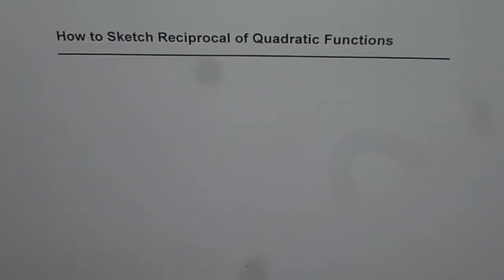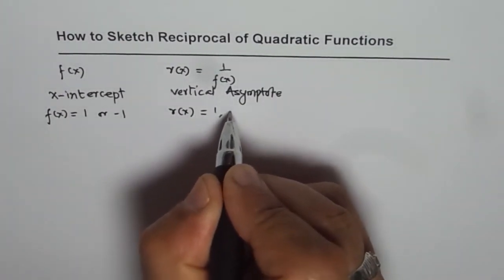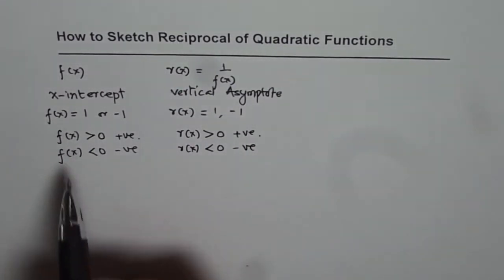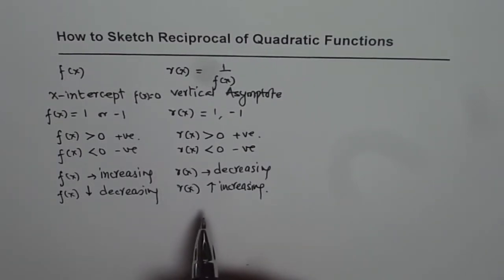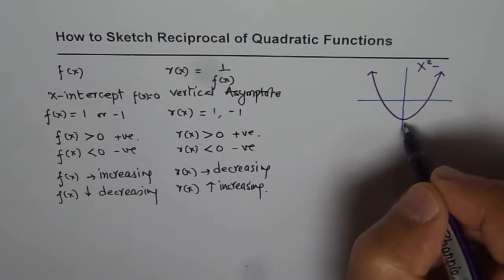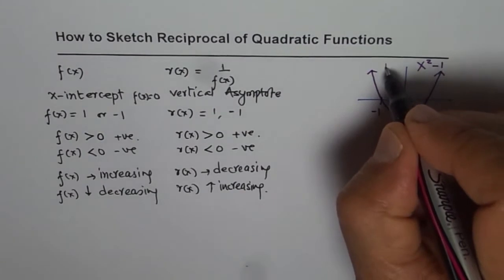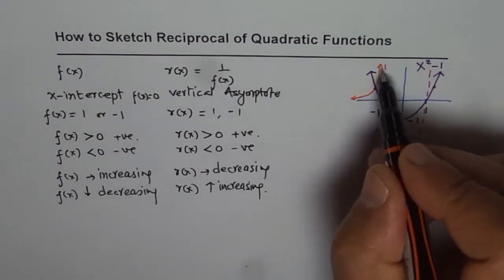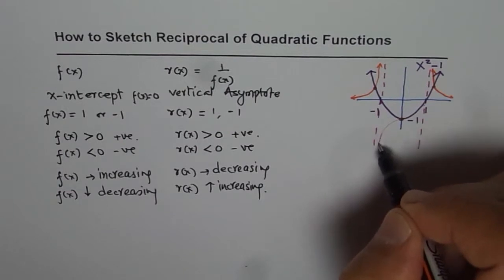How to Sketch Reciprocal of Quadratic Function